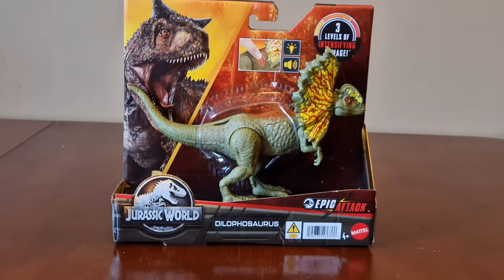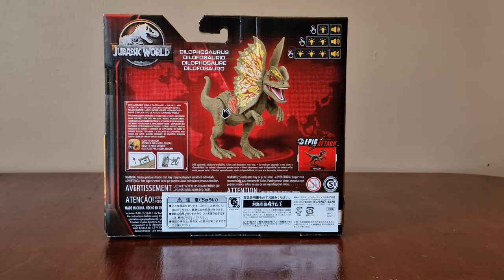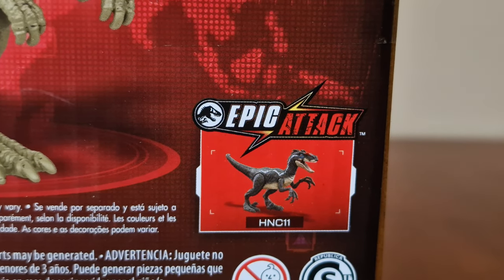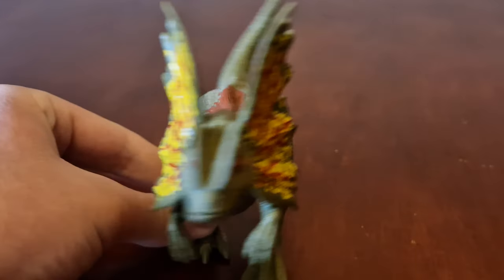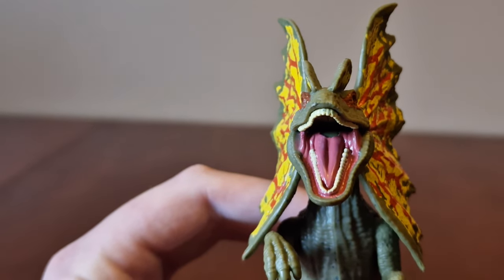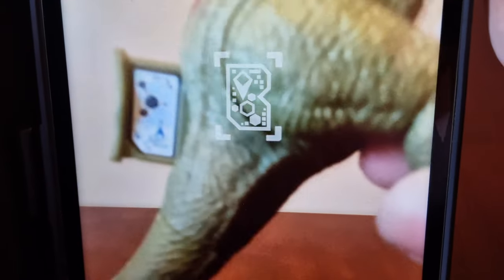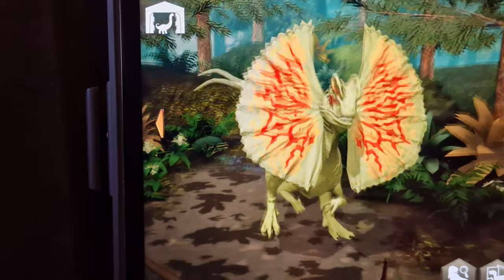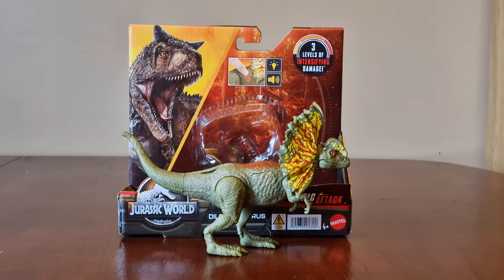Jurassic World Epic Attack Dilophosaurus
this Dilophosaurus is part of the Epic Attack releases!!!
not currently available in the uk we purchased it from Amazon Japan...